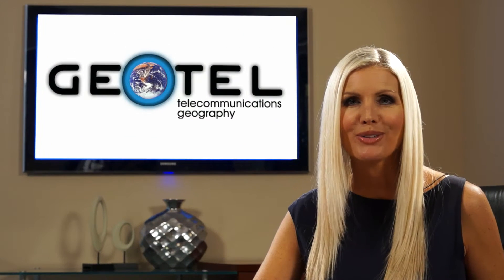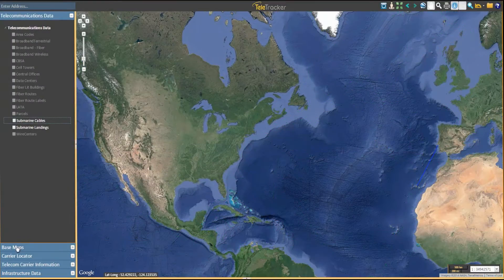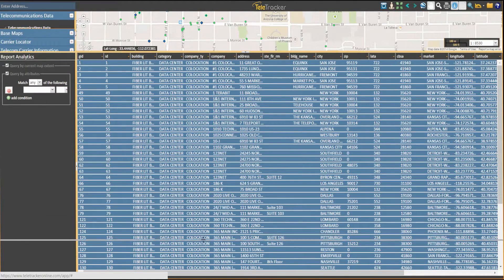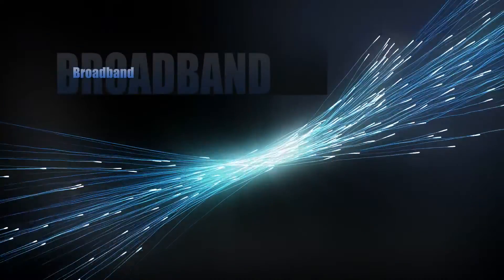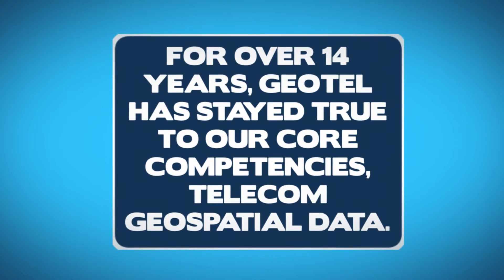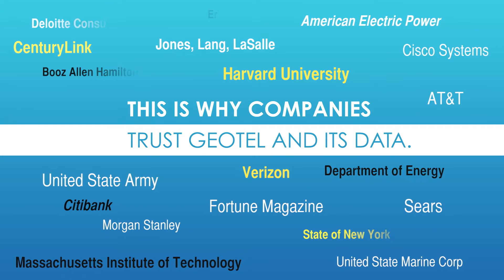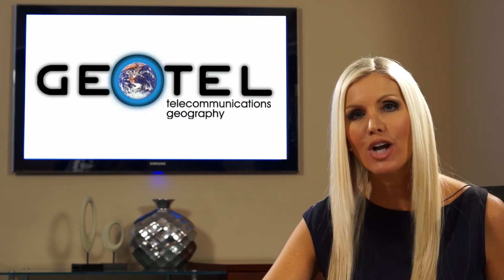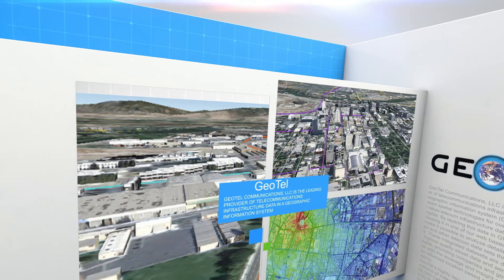TeleTracker | Fiber Maps | Fiber Lit Buildings | Fiber Routes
Highlighting several features of our new TeleTracker 3.0.

TeleTracker gives the ability to search telecommunication infrastructure data based on addresses, cities, states, and regions in a single online platform. The multi-layer, attribute-rich maps allow for a variety of custom searches that includes lit, dark, metro, and long-haul fiber; as well as specific carriers, cell towers, data centers, submarine cables, broadband, and wire center boundaries.

GeoTel is continuously researching, digitizing, and updating our database to ensure clients have the most up-to-date information.